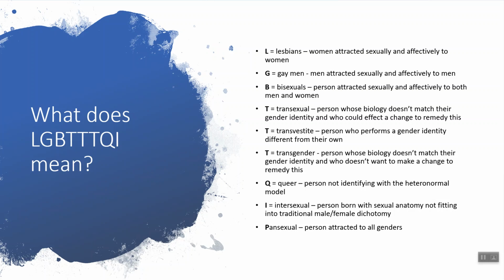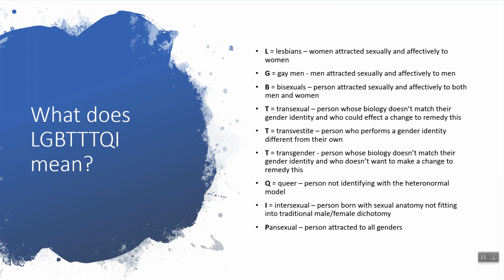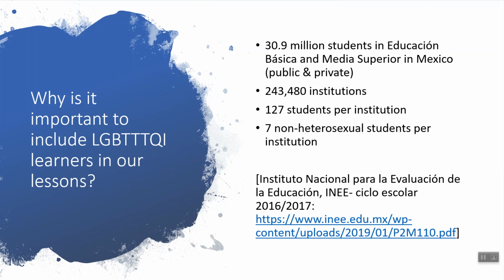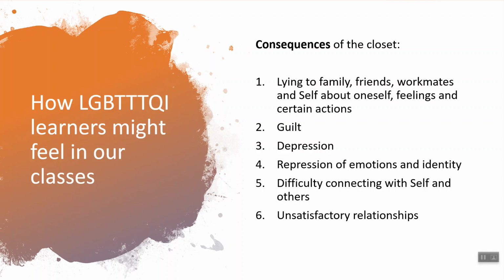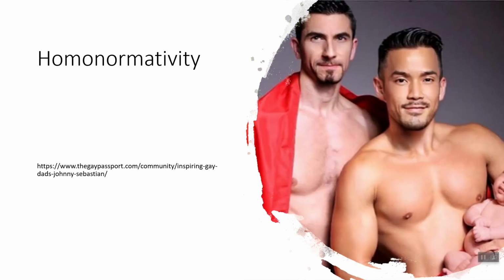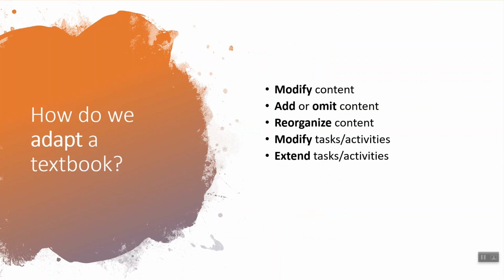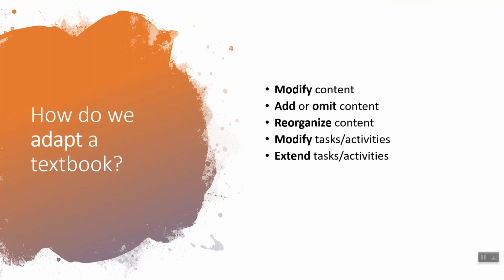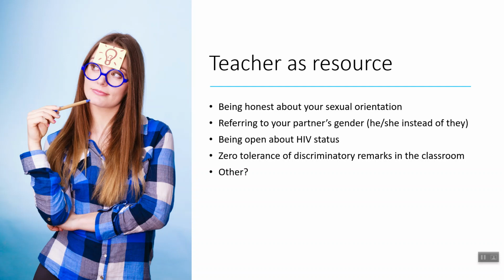Mextesol Darragh O'Grady LGBTTQI final 22 09 2020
This talk was originally given at MEXTESOL National Convention in October 2020 under the title:
*Including LGBTTQI learners in our lessons*

Short summary of this talk in the MEXTESOL 2020 conference program:
"I felt this topic was appropriate given the theme of this year’s conference. Many of our students and many teachers are LGBTTQI. Participants will learn to include all their students in their lessons and manage differing views. They will leave with practical examples of how to adapt textbooks to include all learners. They will also reflect on how to be authentic with their students, whether they are LGBTTQI or not."

Biographical statement for the conference program:
Darragh has taught EFL to all ages and levels since 1994. He has been an IELTS examiner, project manager, teacher trainer, and author. He holds a master’s degree in English and a TEFL-Q qualification from the National University of Ireland. He is currently completing the Trinity College London licentiate diploma.

Abstract for this talk  (Max. 350 words, min. 250 words):

The topic to be addressed is including LGBTTQI learners in the ESOL classroom. I felt this was appropriate given the theme of the conference. Many of our students and many teachers are LGBTTQI. I will be drawing on the following sources:

• Sexual Identities in English Language Education: Classroom Conversations by Cynthia D. Nelson
• Cartwright, I. (2006). Mind the gap: an investigation into a perceived diversity gap in the English language learning sub-culture. Language Issues, 18(2): 176-183
• Nelson, C. (1993). Heterosexism in ESL: Examining our attitudes. TESOL Quarterly, 27(1):143-150
• Nelson, C. (1999). Sexual identities in ESL: Queer theory and classroom inquiry. TESOL Quarterly, 33(3):371-391
• Nelson, C.D. (2010). A gay immigrant student’s perspective: Unspeakable acts in the language class. TESOL Quarterly, 44(3):441-464
• Thornbury, S. (1999). Window-dressing vs cross-dressing in the EFL sub-culture. Folio, 5(2):15-17
• Vandrick, S. (1997). The role of hidden identities in the postsecondary ESL classroom. TESOL Quarterly, 31(1):153-157

The subtopics to be covered will be:

1. Why it is important to include all our learners when designing courses and planning our lessons (5 minutes)
2. What LGBTTQI means (5 minutes)
3. How LGBTTQI learners might feel in our classes (5 minutes)
4. How ELT materials sometimes reinforce heteronormative views of human affective sexual relationships (5 minutes)
5. How we can adapt ELT materials to include everyone (10 minutes)
6. Managing differing views among students on the heteronormative model (5 minutes)
7. How LGBTTQI teachers might deal with the issue of their own identity with their students (5 minutes)
8. Questions and answers (10 minutes)

Regarding materials, I will draw on examples from different textbooks to illustrate how the heteronormative model is reinforced and how these materials can be adapted to include LGBTTQI students without threatening heteronormative students.

Participants will learn to include all their students in their lessons and manage differing views. They will leave with practical examples of how to adapt textbooks to include all learners. They will reflect on how to be authentic with their students, whether they are LGBTTQI or not.

This talk was registered as a Demonstration ay Mextesol 2020.

Area: Program/syllabus development